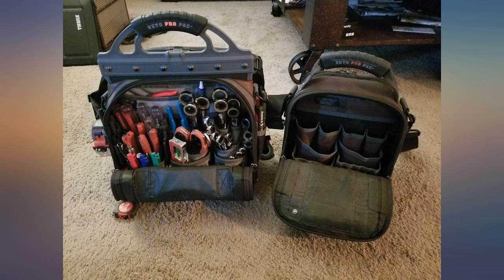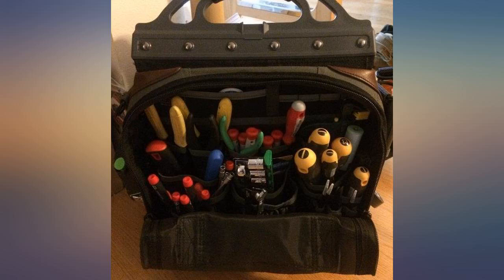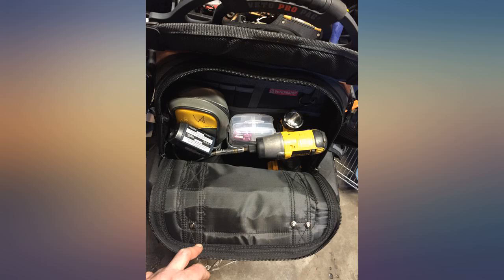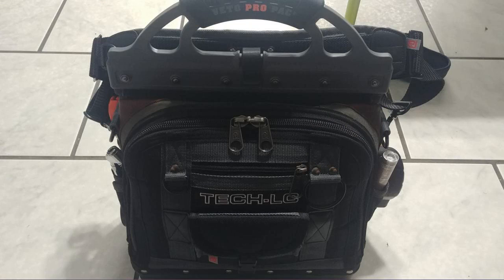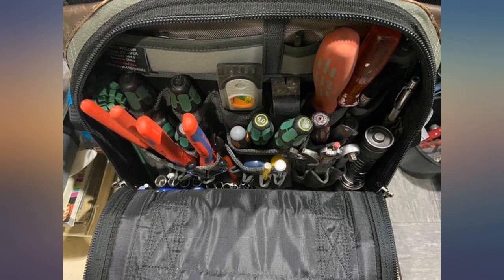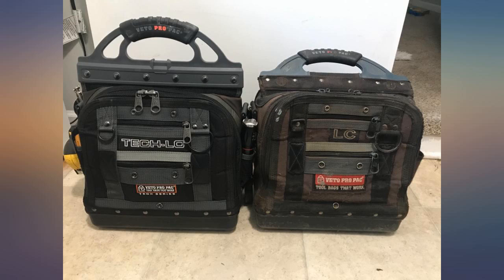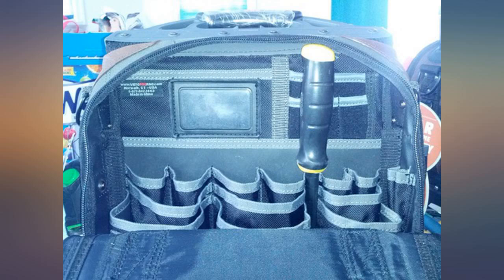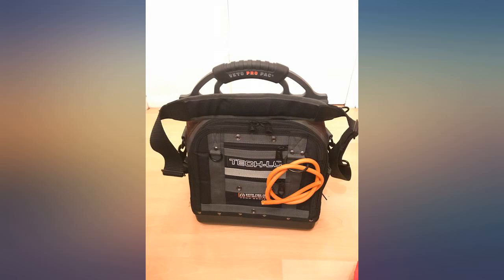Veto Pro Pac TECH-LC Tool Bag review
Veto Pro Pac TECH-LC Tool Bag

Main Features:
- 100% Denier Nylon
- Imported
- 100% denier nylon
- Rugged construction
- Maximized storage capacity
- 5 year warranty